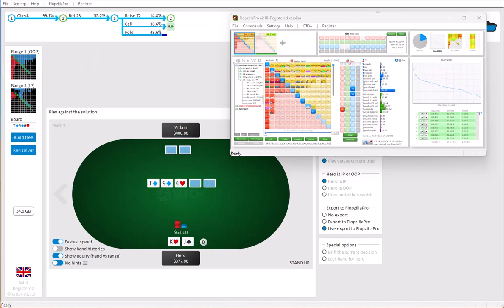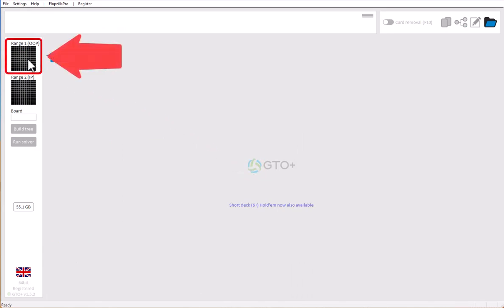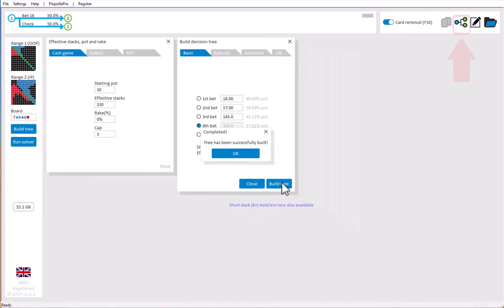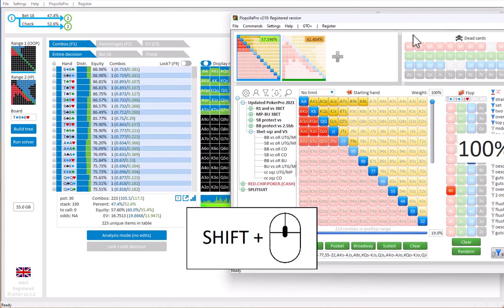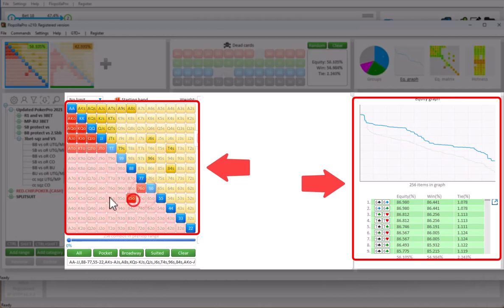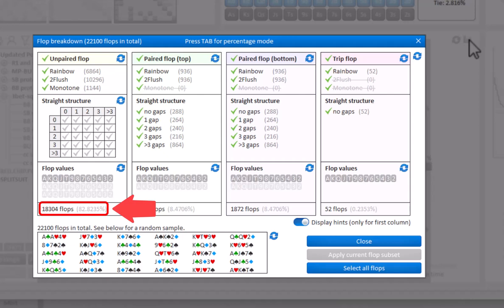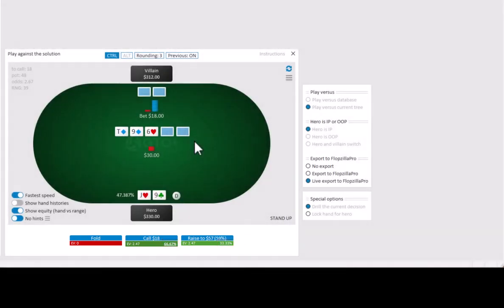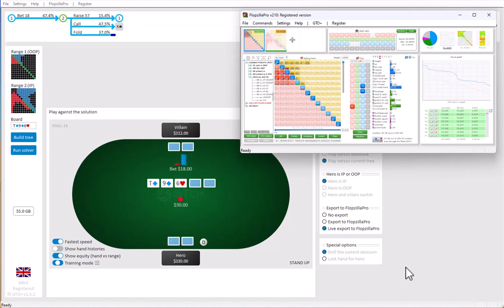GTO+ and FlopzillaPro: A short introduction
A short overview of
our GTO solver GTO+,
and our range analysis software FlopzillaPro.

Also, a demonstration of how to connect FlopzillaPro to GTO+.

Chapters:
0:00 Intro
0:35 GTO+: What is a GTO solver?
1:16 GTO+: How to build a tree
2:50 GTO+: Run the solver
3:58 FlopzillaPro: Ranges, statistics, output
5:17 FlopzillaPro: Equity calculations
6:12 FlopzillaPro: Detailed preflop stats
6:31 FlopzillaPro: Flop breakdown tool
7:08 Play against the solution in GTO+
8:38 Connecting GTO+ to FlopzillaPro
9:26 Outro